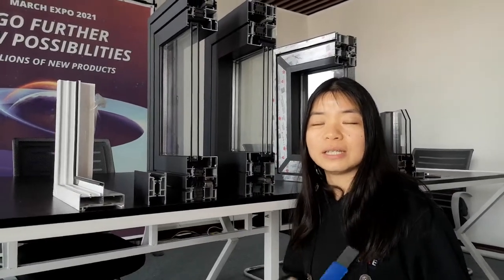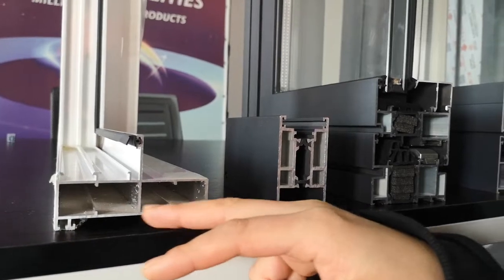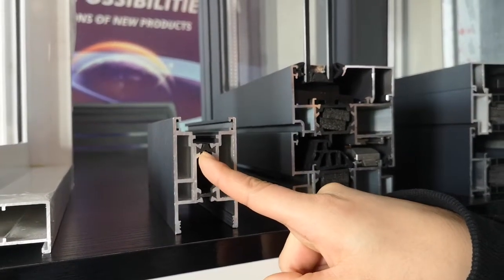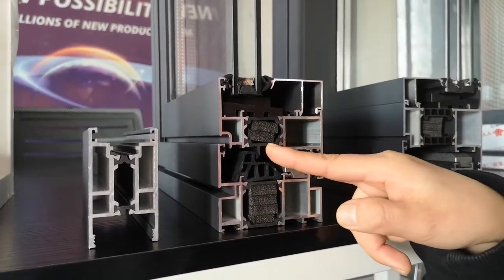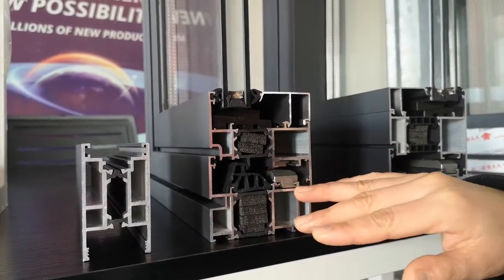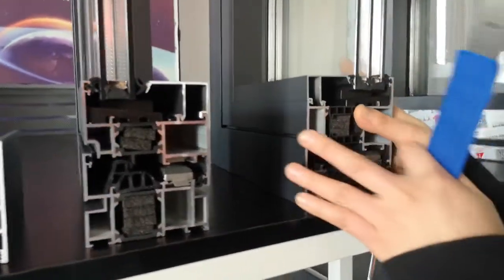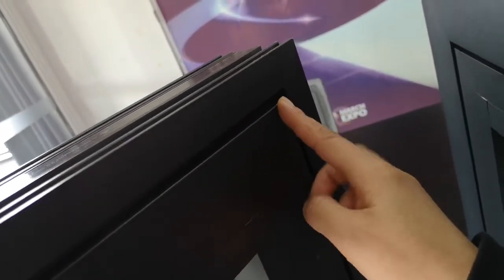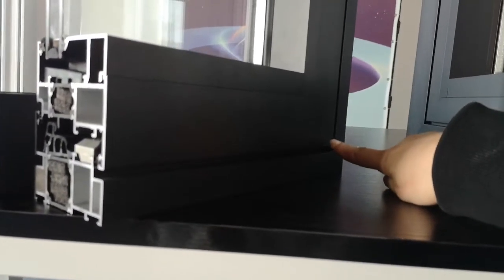The difference between aluminum thermal broken system and non-thermal broken system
Still worry about finding good energy saving windows?
One minute teach u choose windows with lower U-factor.
Follow us, choose right windows for your house!